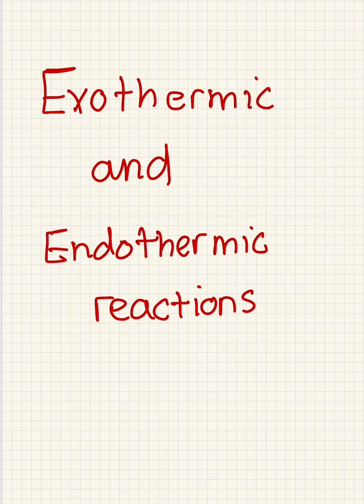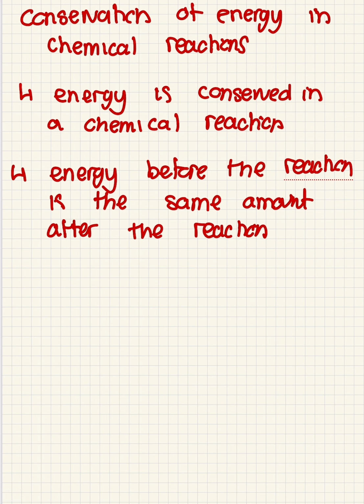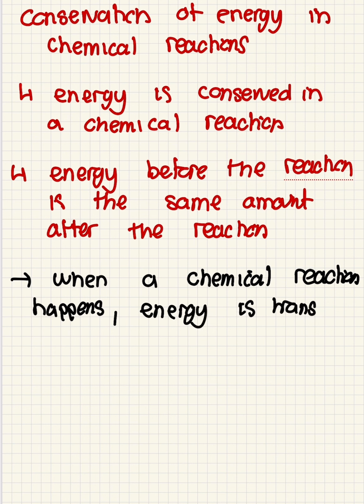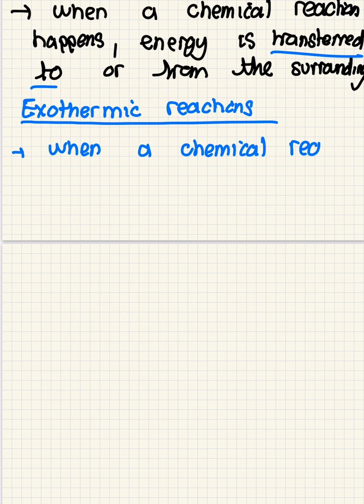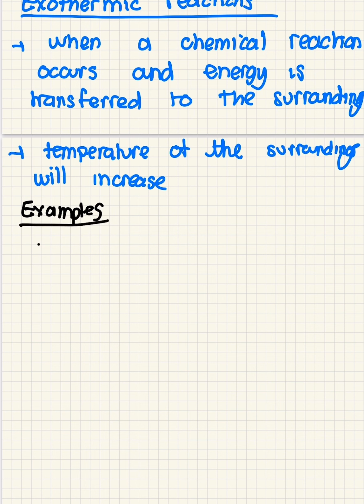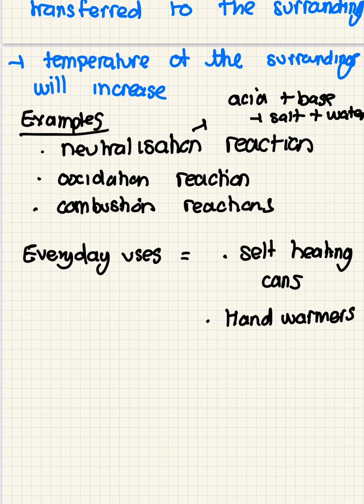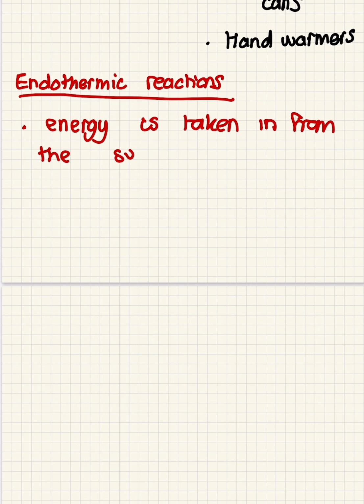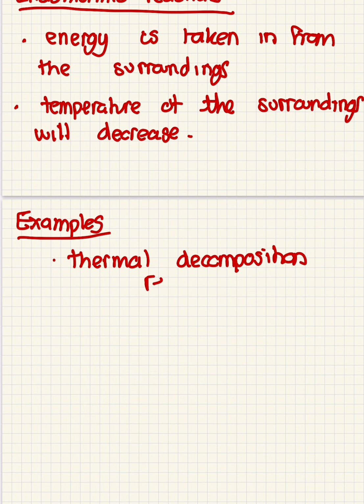EXOTHERMIC AND ENDOTHERMIC REACTIONS - GCSE CHEMISTRY